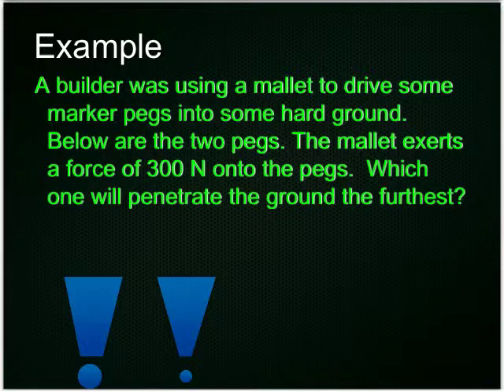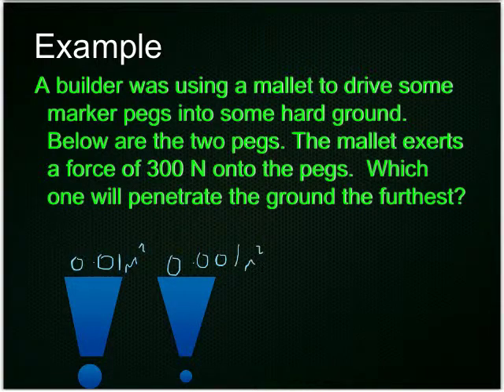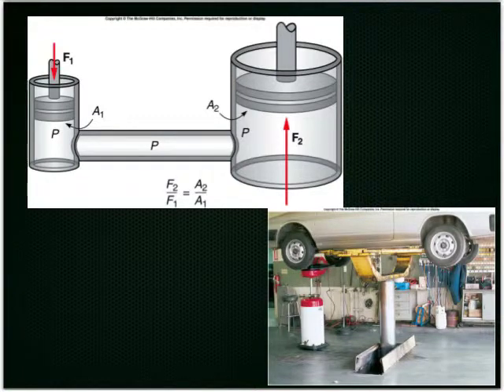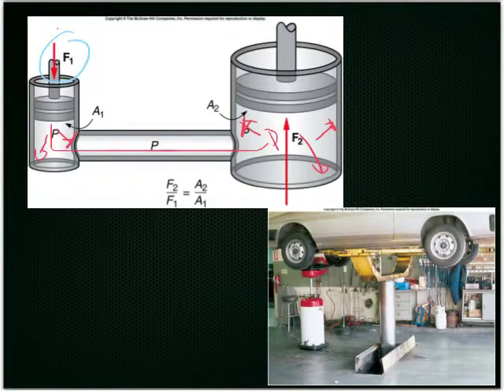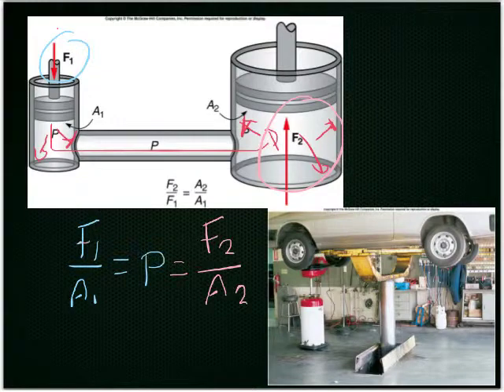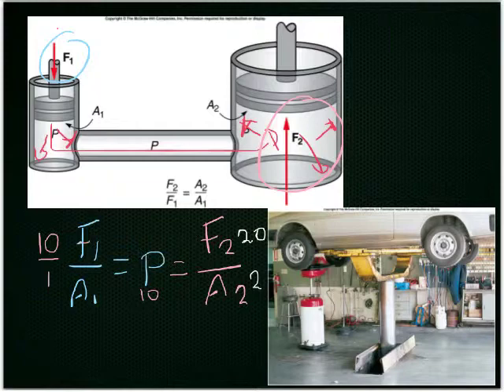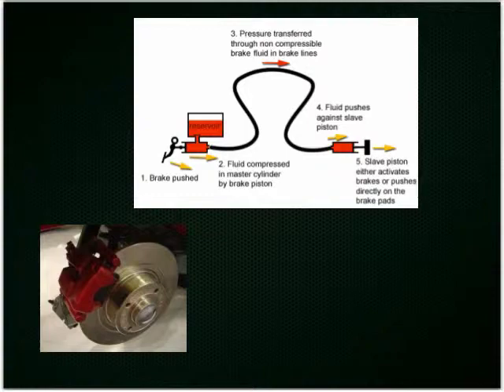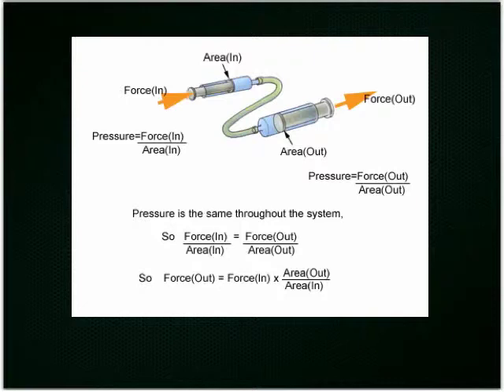Pressure IGCSE 2